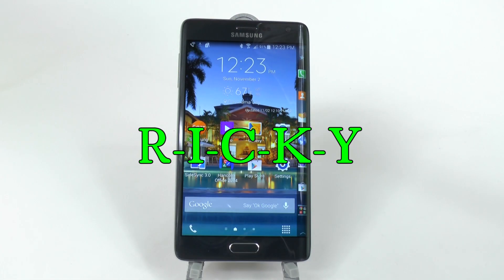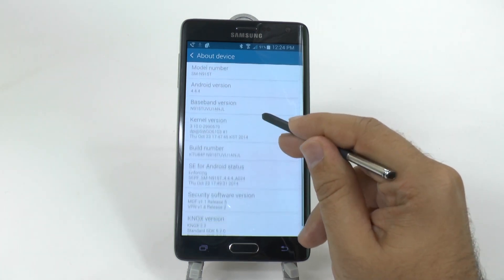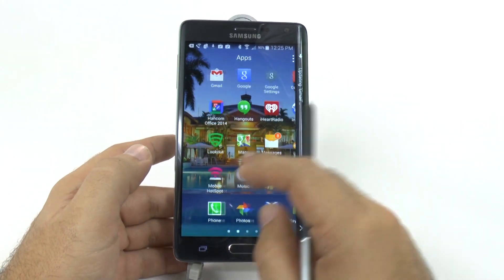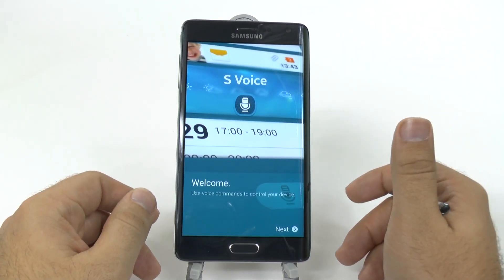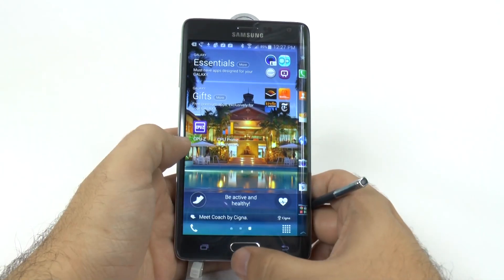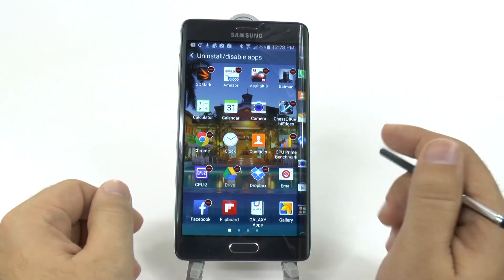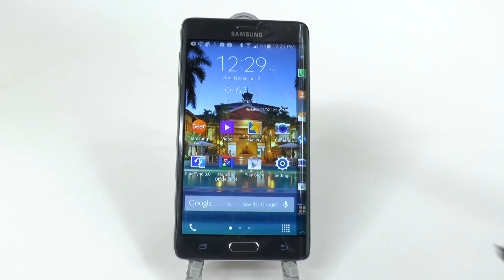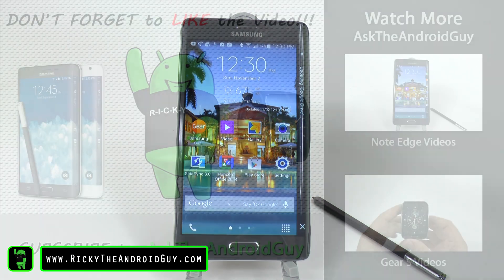How to Speed Up the Galaxy Note Edge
How to Speed Up the Note Edge